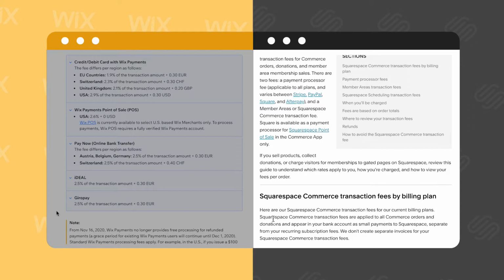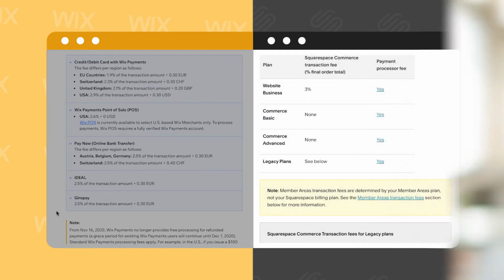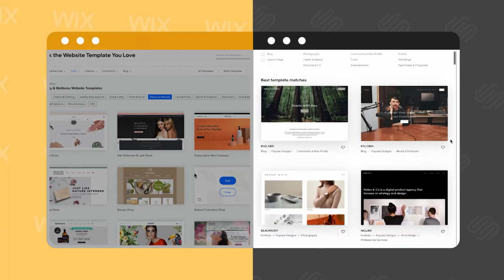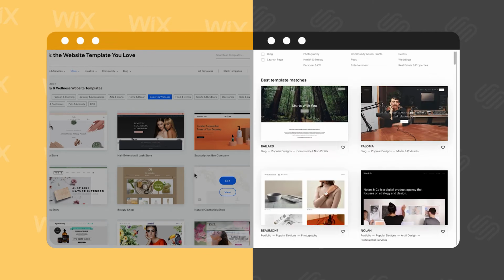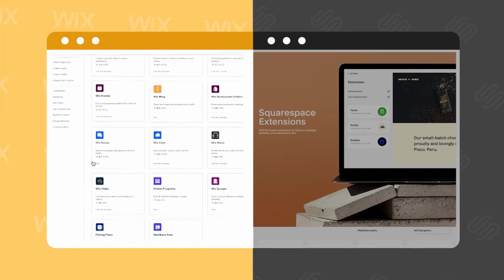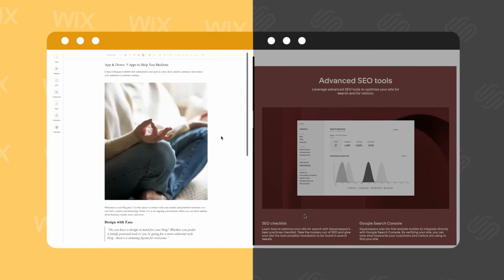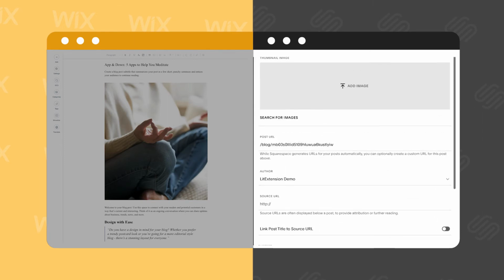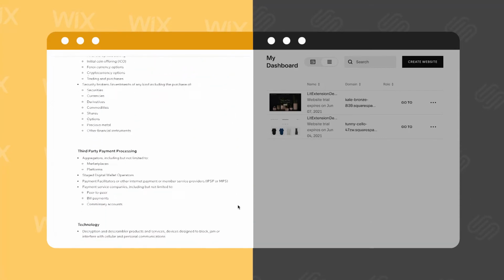Wix vs Squarespace: 7 Crucial Differences You Need to Know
In this video, we will dive deep into a comparison of Wix vs Squarespace with the top 7 notable differences to help you easily create an online store and thrive your business.

Wix - a hosted platform designed for non-tech merchants to kickstart the business or construct a website with a drag-and-drop interface and all-in-all functionality.

Squarespace - a leading Content Management System which aims to provide eCommerce solutions for its users by providing available toolkits to create websites.

Follow us to explore the terrific attributes of both Wix and Squarespace to decide which one is perfectly made for your business.

0:00   Intro
1:47   Pricing
4:52   Ease of Use
6:59   Website Builder Features: Designs and Templates
8:25   Website Builder Features: Extensions and Apps
9:17   SEO & Blogging Features
11:35 eCommerce Features: Sales Channel and Product Types
13:30 What to Conclude
14:08 Final Words